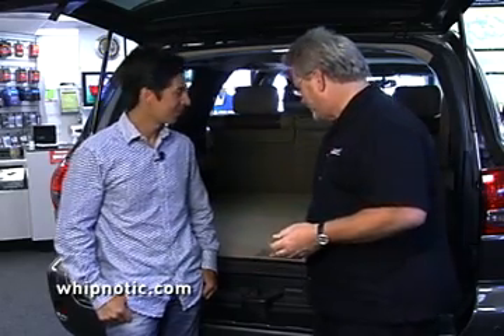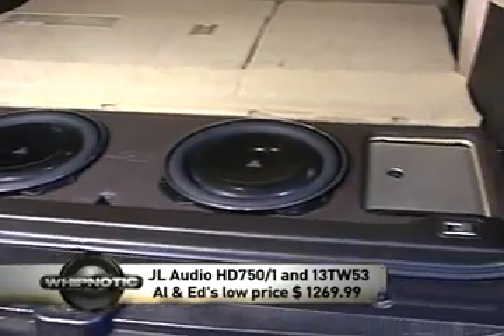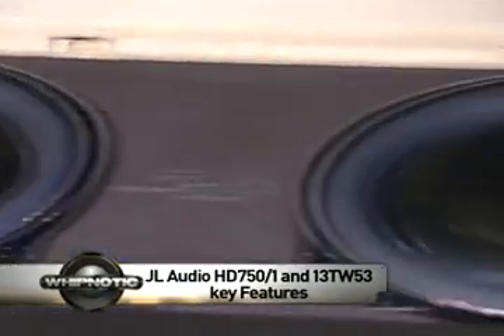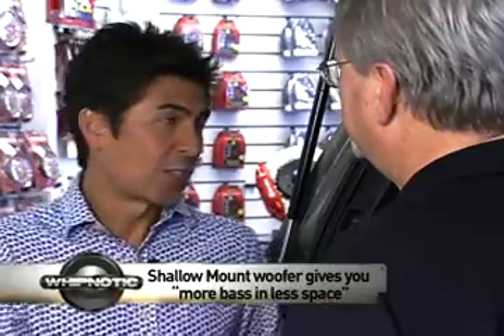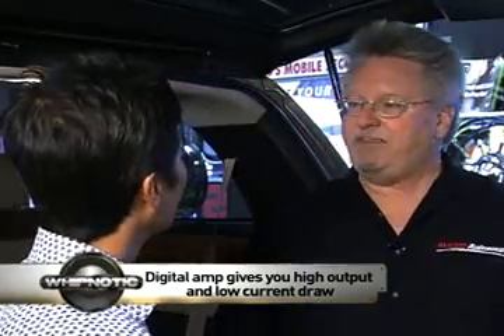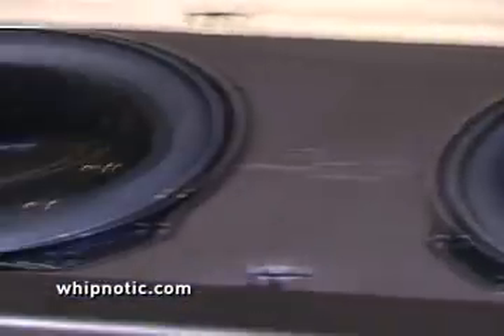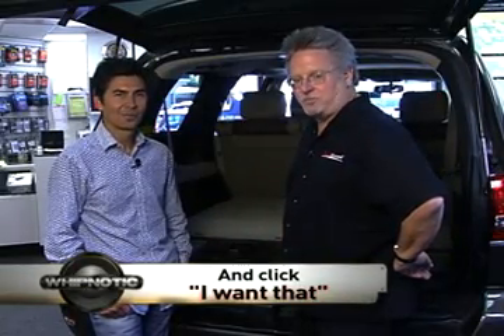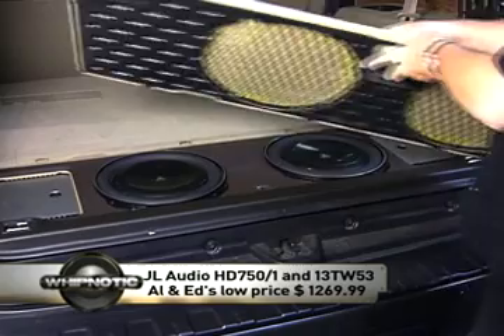JL Audio HD750/1 & JL Audio 13TW53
HD750/1
There have been many attempts at creating well-behaved, full-range switching amplifier designs. As it stands today, there are several good technologies to choose from... but there is one that we believe stands out above all others... its called Single Cycle Control™ and it is central to our new HD amplifiers.

Weve mated this revolutionary core technology to our legendary R.I.P.S. power supply, advanced thermal management systems and a full complement of studio-grade processing features to put the all-new JL Audio HD amplifiers in a performance class all their own.

Of course, being Class D switching amplifiers, you can expect low current draw and a very compact chassis (and you wont be disappointed on either front). But, what makes the HD amplifiers really special only becomes clear when you listen to one

13TW53
TW5 Subwoofer Drivers
Creating great sounding bass is not that difficult when the available space in the vehicle is generous and you use high quality drivers. When space is limited (like in stealthy custom installations or behind the seats of a truck or sports car), achieving excellent low frequency performance becomes far more challenging.

One way to deal with this is to use small subwoofer drivers, like our 6.5-inch or 8-inch models, but if the goal is higher output bass than the small drivers can comfortably deliver, a more potent solution is needed.

This is precisely where the new TW5 subwoofers slot into the lineup, offering groundbreaking performance in the tightest space applications. The patented thin-line woofer technology compresses the architecture of the woofer to make it all happen. Central to the technology is the concentric tube structure that supports the oversized voice coil and the suspension attachments. This permits placing the motor of the woofer much further forward in the speaker than with conventional designs, while maintaining excellent linear excursion capability.

Equally important is the fact that the TW5 designs are optimized for extremely small box volume applications. Whereas a typical small-box 12-inch driver operates in well over one cubic foot, the 12TW5 needs only 0.63 cubic feet to achieve optimum in-car performance, while the larger 13TW5 is optimum in only 0.80 cu.ft. (significantly less volume than any other JL Audio 13.5-inch woofer).

To counteract the efficiency tradeoff of small box volumes, the TW5's are designed to handle very high power levels thanks to the use of very large voice coils (7-inch and 5.5-inch diameter).

So, if you're looking for premium subwoofer performance in the tightest spaces, you have not only found the shallowest automotive subwoofers on the market, but also the most capable.
(Whipnotic 9/13/08)